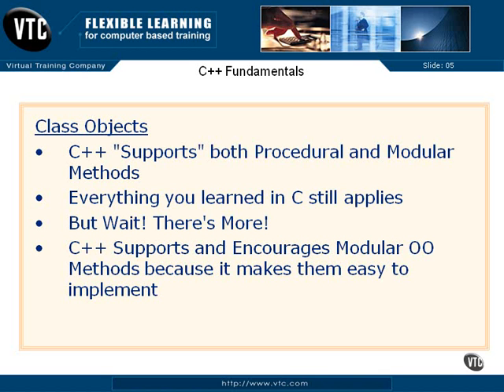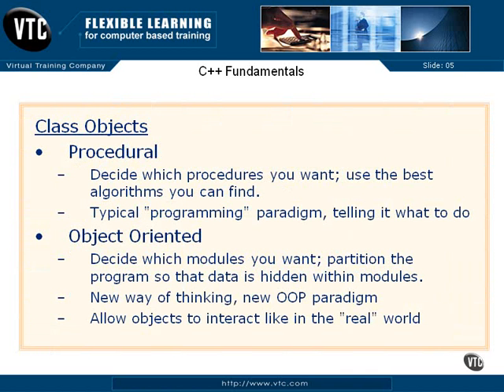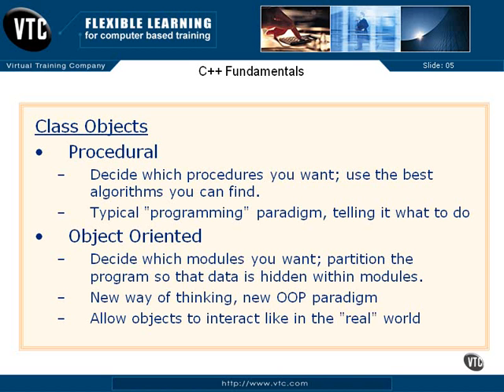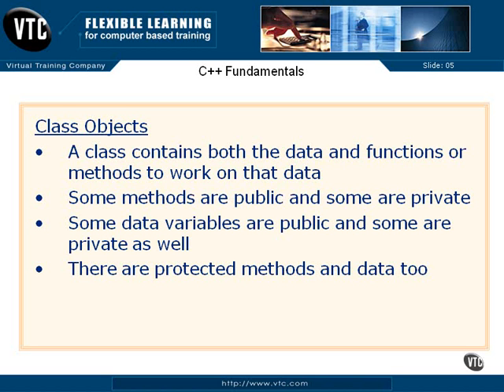02 C++ Classes 06 Classes Objects